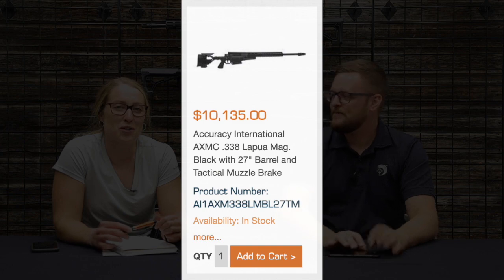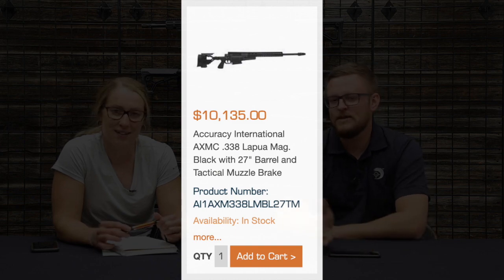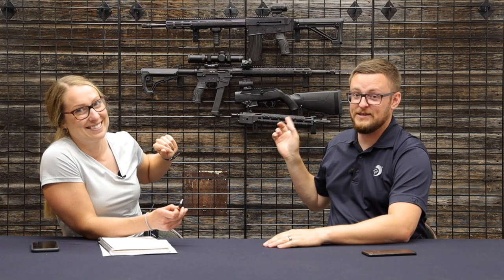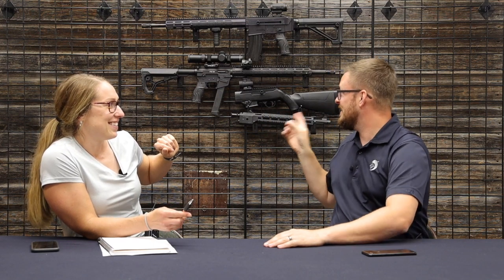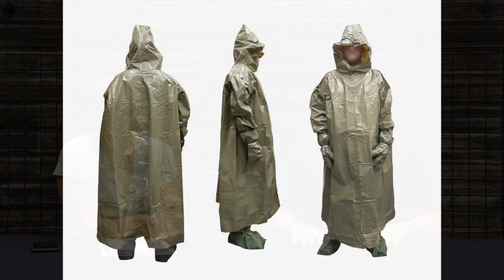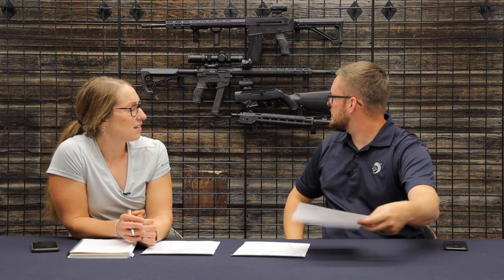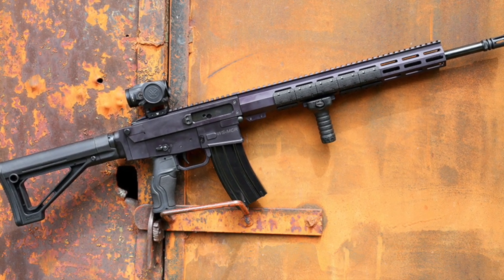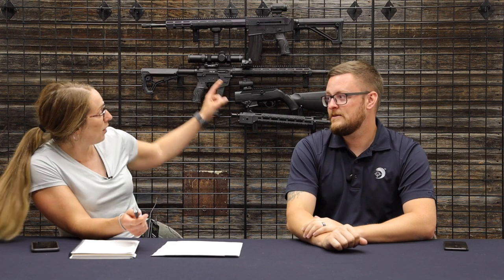tBC - S3E27 - Poncho Promo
FEATURED
Accuracy International AXMC .338LM
Desert Tech
WS-MCR 5.56 w/Galil Fodling Stock
PONCHO PROMO
*PONCHOS SOLD OUT BEFORE THIS VIDEO WENT LIVE* Promotion is now closed
Receive information on products, promos and special news releases right to your inbox!
Wolverine Supplies
Virden, MB Canada
Give us a follow and like our page!
Thanks for tuning in, and see ya next week!